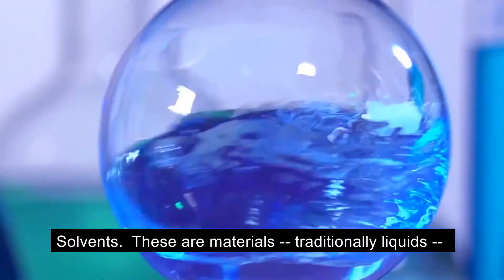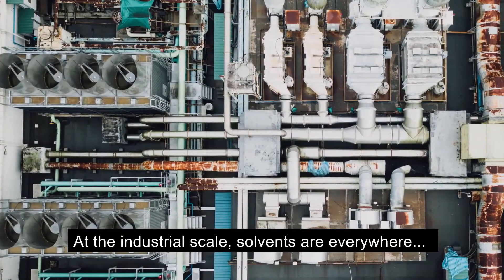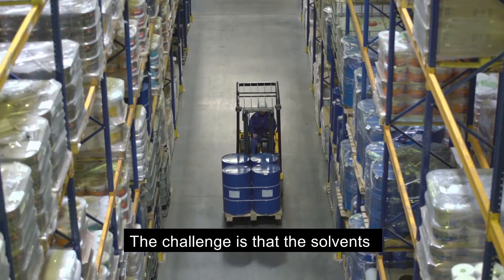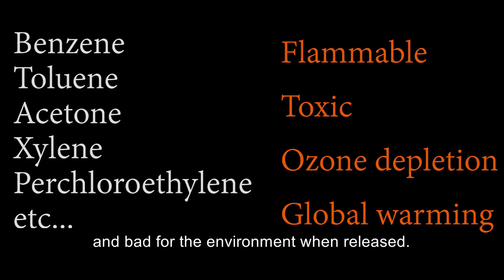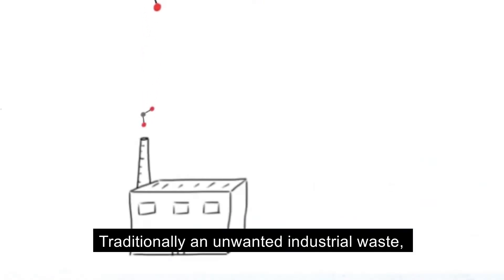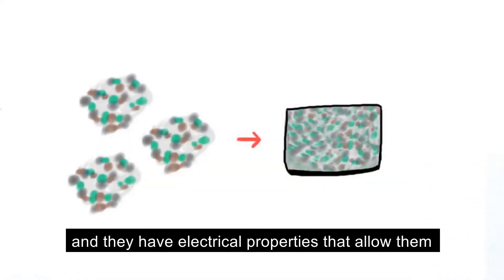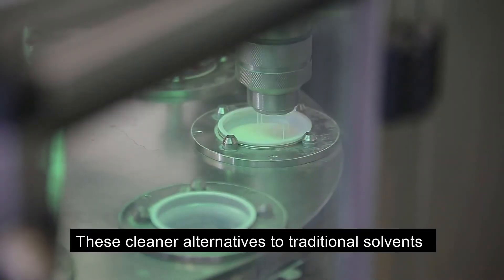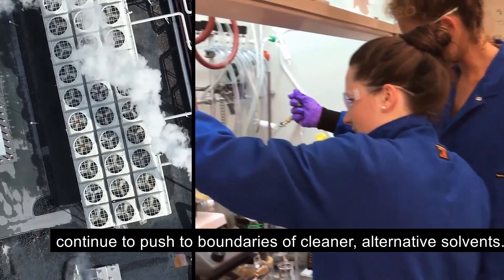Solvets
Solvents are essential to promote a variety of reactions in various industrial processes. While there are solvents which represent a hazard to humans and the environment, in this video we show how Green Chemistry research pushes the boundaries of cleaner and safer solvents.

Understand | Train | Apply | Disseminate: Green Chemistry